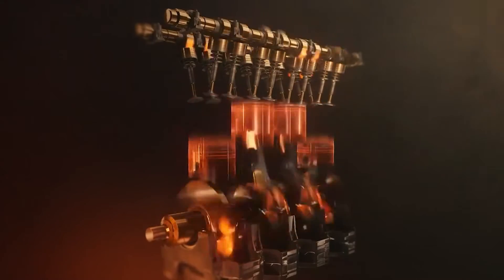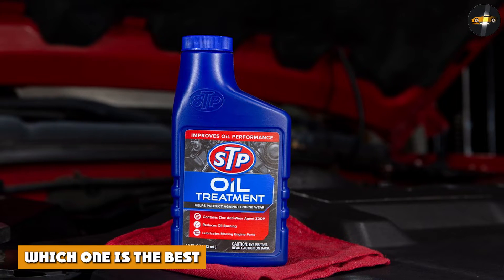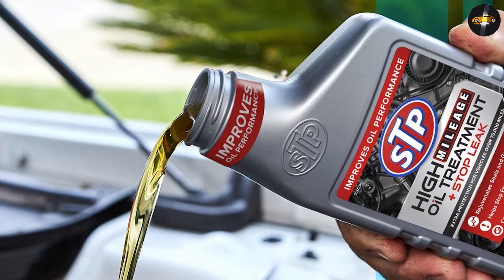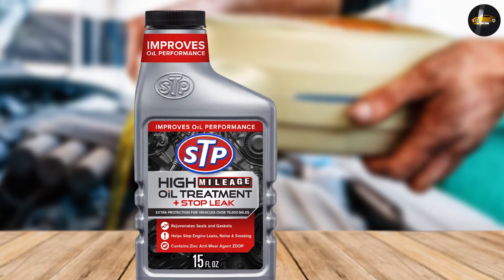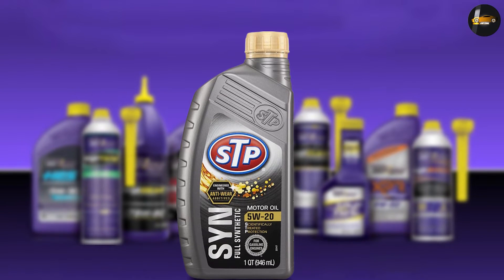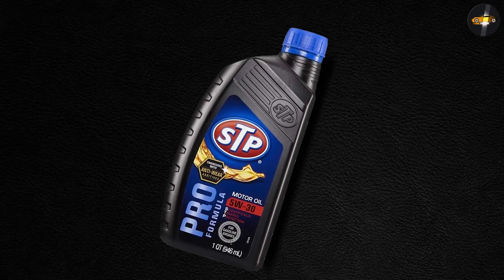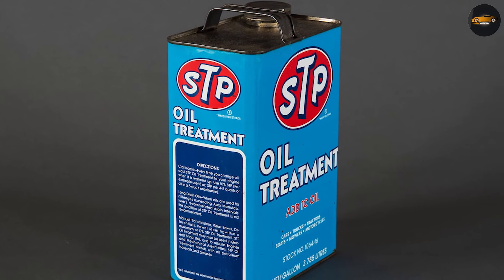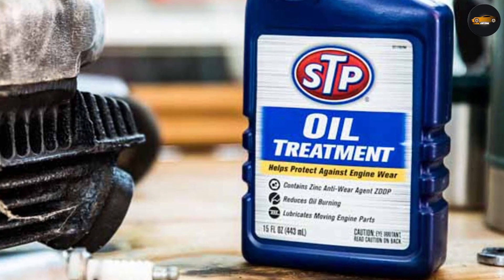STP Motor Oil Review 2024: Should You Buy It?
STP Motor Oil:

The main advantage of STP motor oil is that it can help prolong the life of your engine by reducing wear and tear. It can also improve fuel economy and provide protection against deposits and sludge build-up.

Serve as a cleaner for your engine, helping to remove deposits and build-up. On the other hand, STP motor oil is that it may be more expensive than other brands, and it may not be available at all offline stores. You’ll need to do some research to find a retailer that carries it.